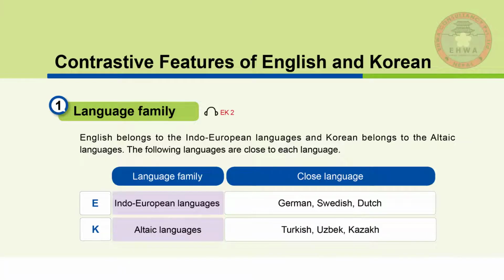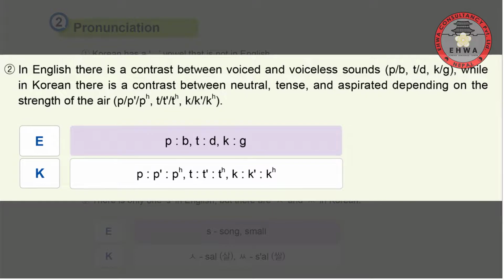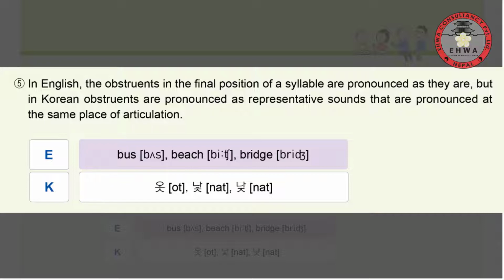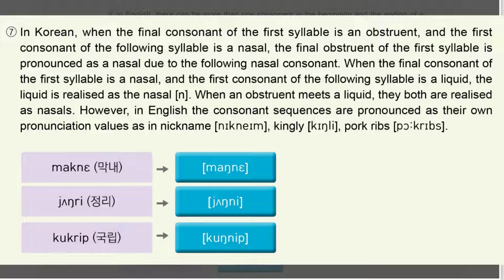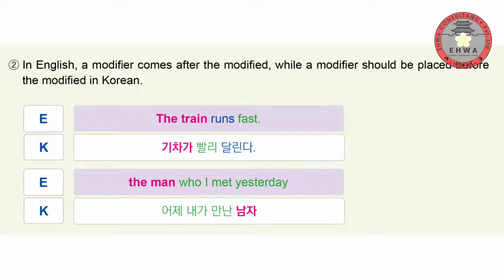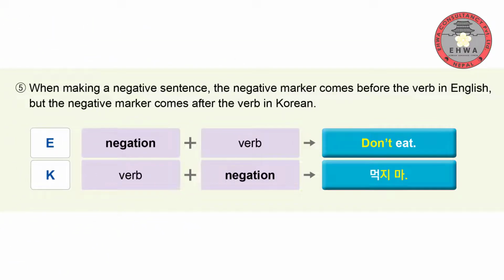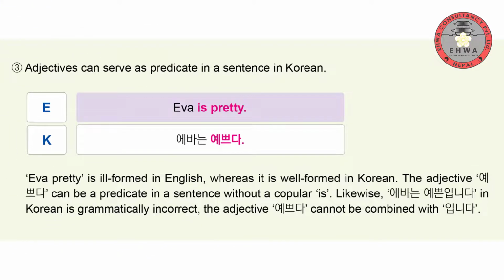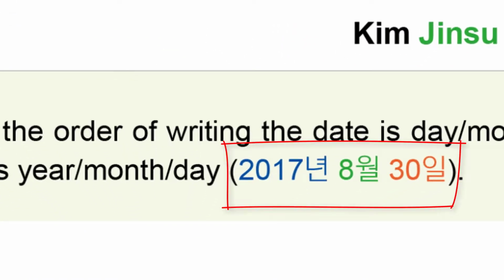EPS TOPIK Self Study Textbook " Contrastive Features of English and Korean "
EPS TOPIK Self Study Textbook " Contrastive Features of English and Korean  " is lectured by HRD Korea in English Language. The video has been created to understand easily. The video was made by Sharad Maharjan for Ehwa Consultancy Pvt. Ltd., Kirtipur, Kathmandu, Nepal.